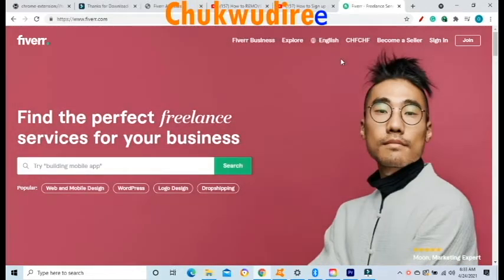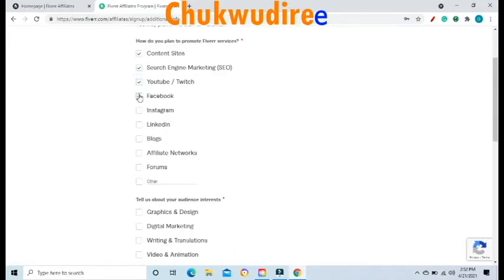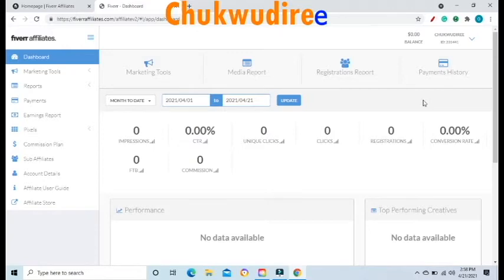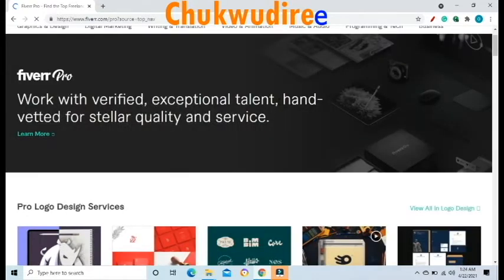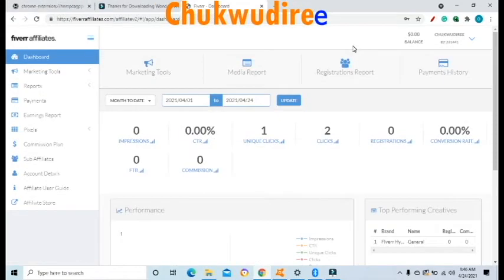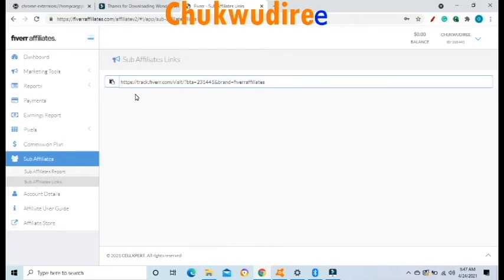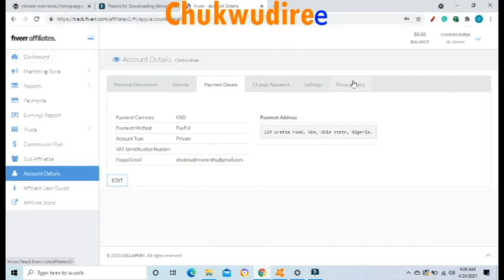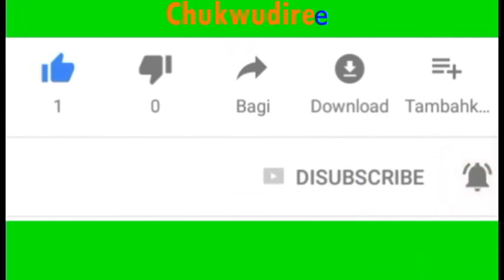How To Signup For the FIVERR AFFILIATE program 2022 (Full Tutorial)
How To Signup For the FIVERR AFFILIATE program 2022

This video is a step-by-step tutorial about everything you should know about fiverr affiliate program. Fiverr is now a household name for every businessman online; to make money on fiverr affiliate program is simple, just connect the buyers with the sellers and you make your commission, is as simple as that.

0:00 intro
1:21 click on join now
3:20 login
4:45 affiliate link
5:20 affiliate commission
8:50 invite link
9:32 fiverr sub-affiliate
10:23 update your personal information
11:50 update your payment information
13:53 to request for a payout
14:45 to view your payment history
15:01 view your fiverr affiliate commission

How To Signup For An Amazon Associate Account In Nigeria, Africa or Outside US 2021  (Full Tutorial)

FIX FACEBOOK AD GETTING REJECTED, TO FIND YOUR FACEBOOK PIXEL ID AND TO CONNECT YOUR FACEBOOK PIXEL ID TO YOUR WEBSITE